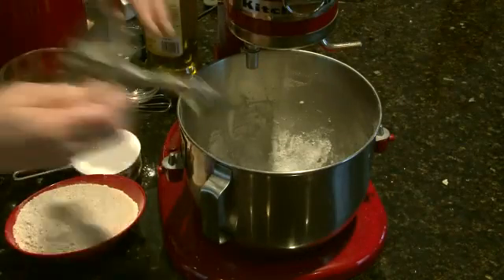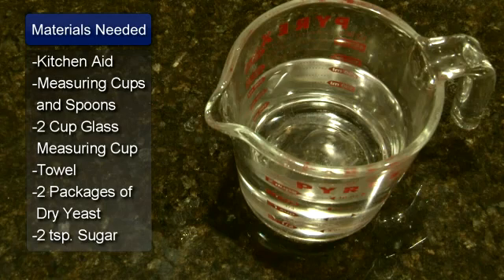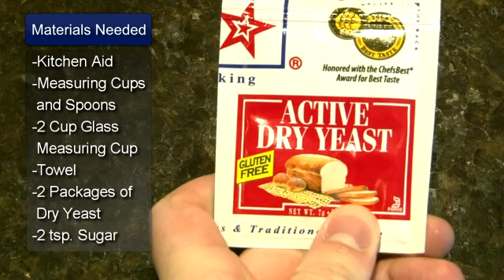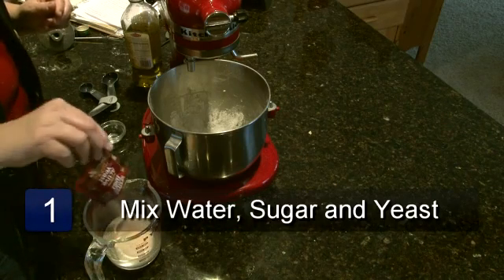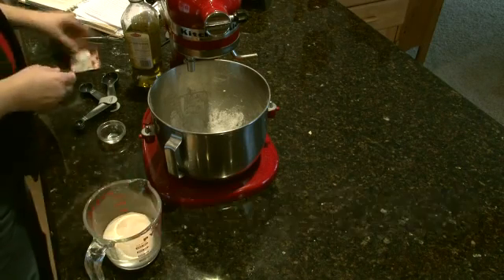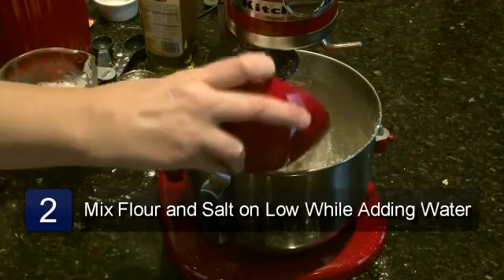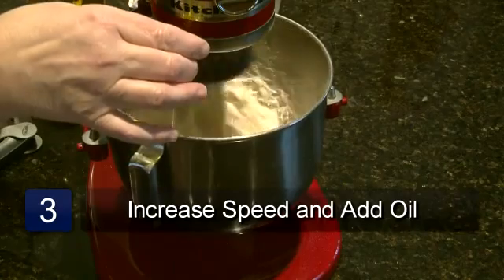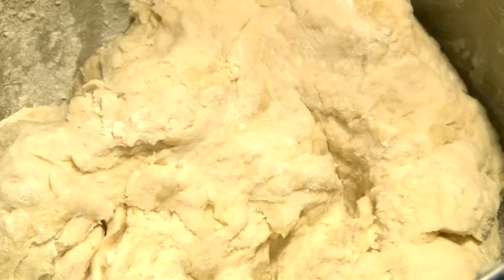Whole Wheat Pizza Crust Recipe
Whole Wheat Pizza Crust Recipe. Part of the series: Pizza Recipes. When making a whole wheat pizza crust, use half whole wheat flour and half all-purpose white flour for the best texture. Prepare a healthier pizza dough with a demonstration from a professional cook in this free video on pizza recipes.